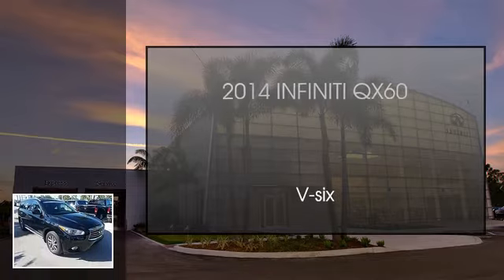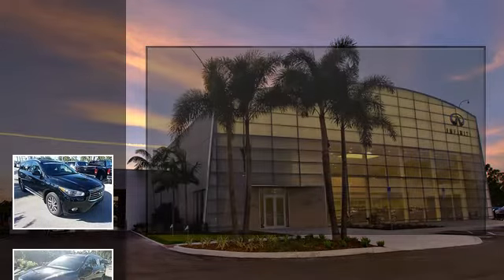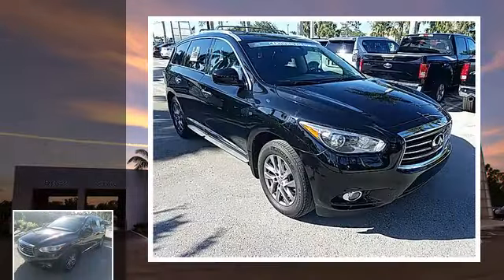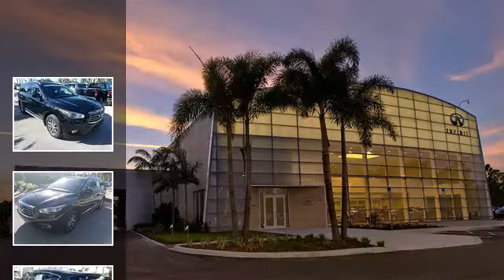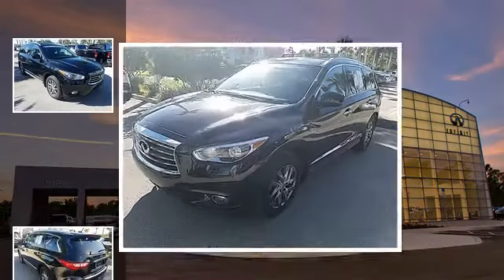2014 INFINITI QX60